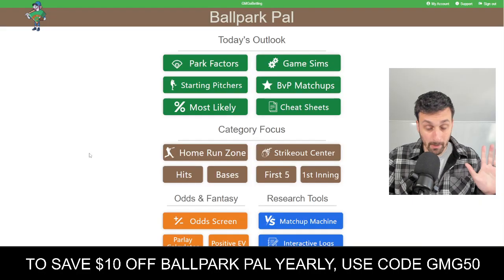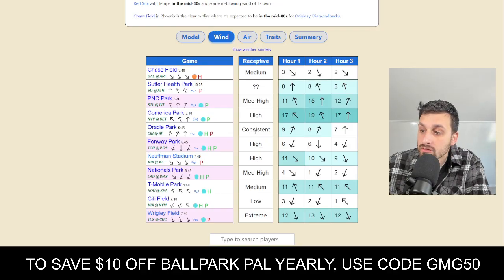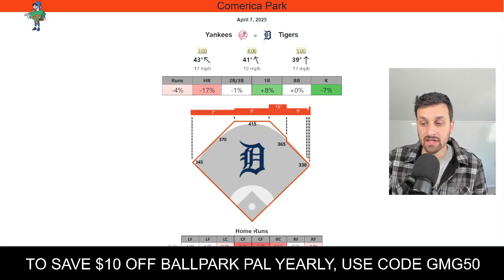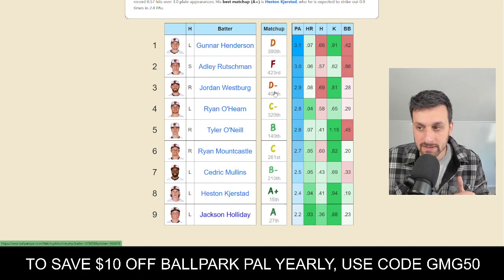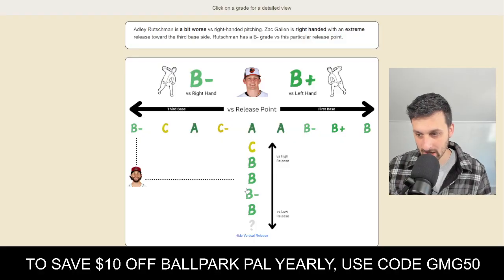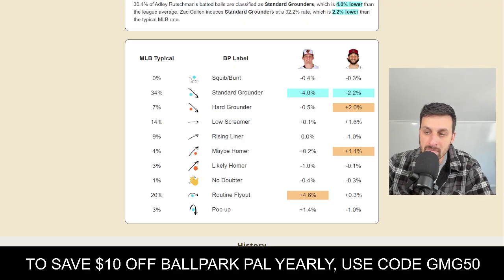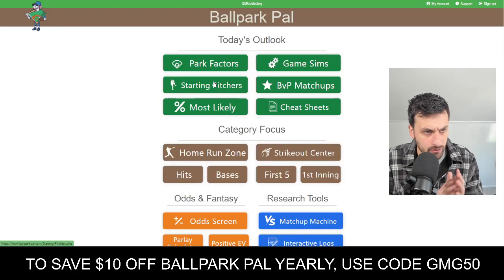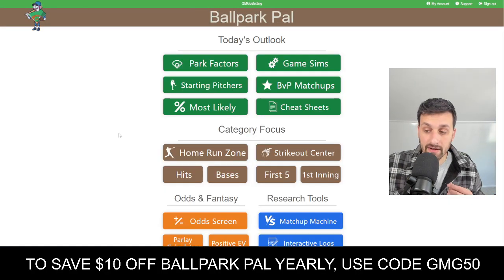How I Use BallParkPal to Pick Home Run Hitters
In this video, I walk through my process of picking home run hitters using BallParkPal. This is not a strategy that is going to print you money - it's just how I became comfortable handicapping the market. Use at your own caution

🍴Want to Help Feed My Family?🍴